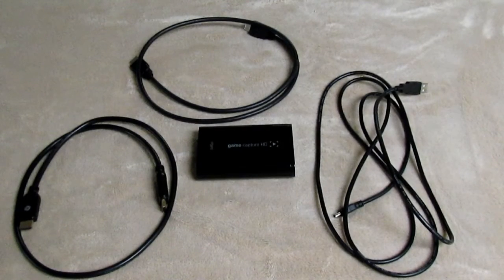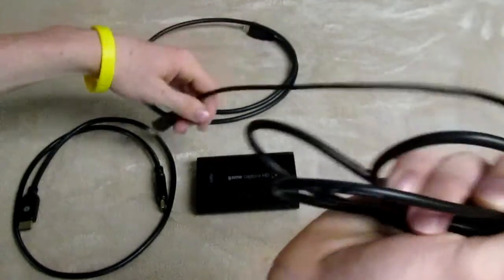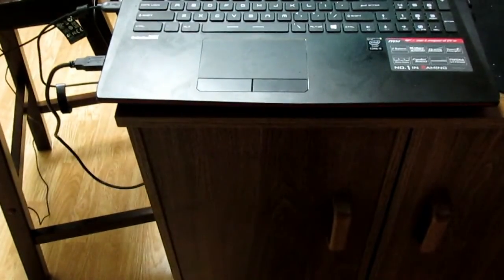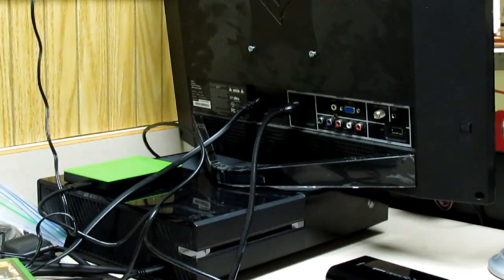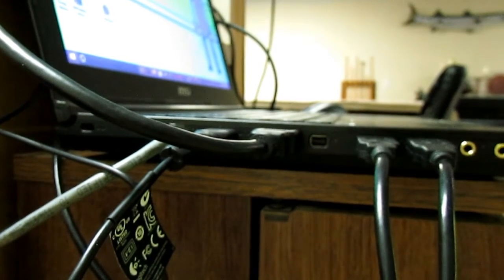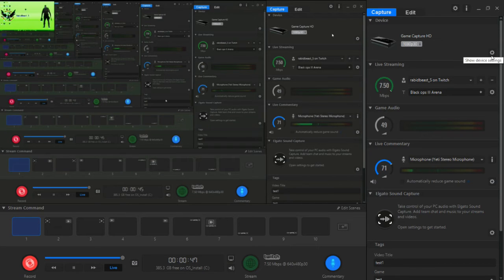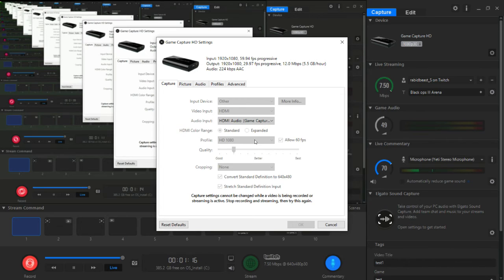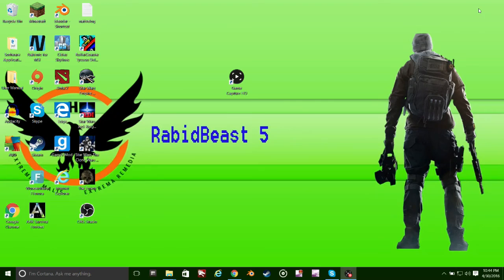How to record your computer screen with Elgato HD!!!! 2016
This is a simple tutorial on how to record your computer screen with your elgato game capture HD or HD60